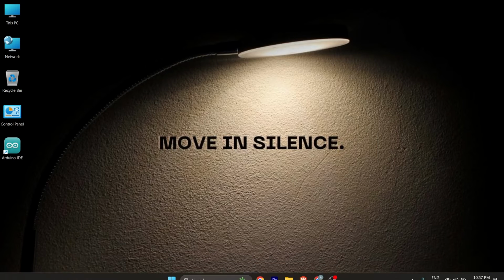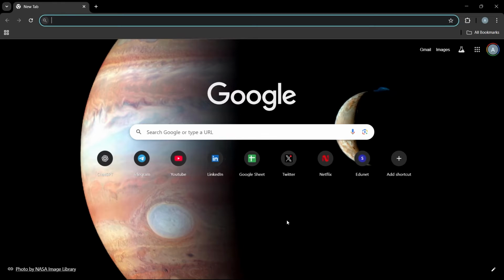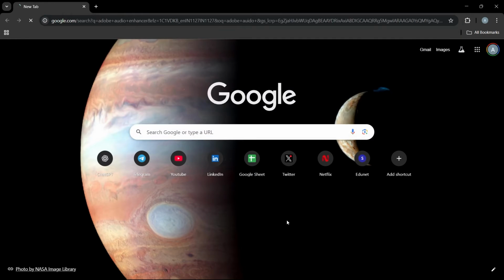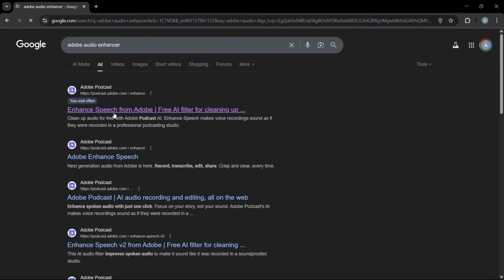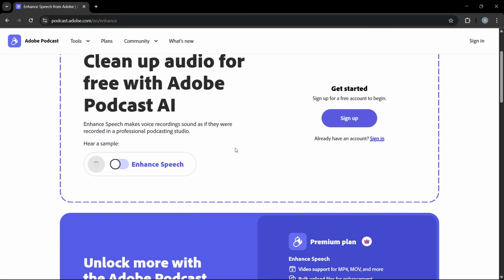How to Remove background Noice from your Audios without any software [easy]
Hey guys, in this video we're showing you how to remove background noise from your audios without any software, a super easy and powerful trick for cleaning up your podcasts, voiceovers, and recordings. We'll introduce you to some fantastic, free online tools that use AI to automatically detect and eliminate unwanted sounds like humming, static, and wind. By the end of this tutorial, you'll be able to quickly upload your audio and get a clean, professional-sounding file in just a few clicks.